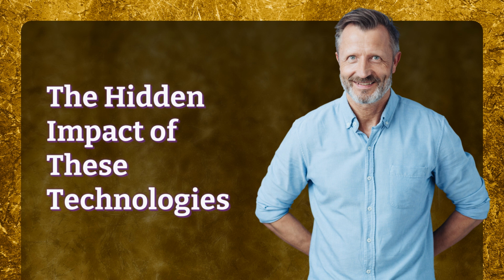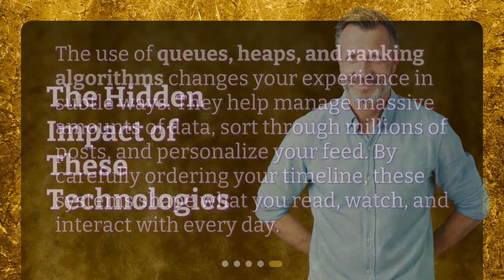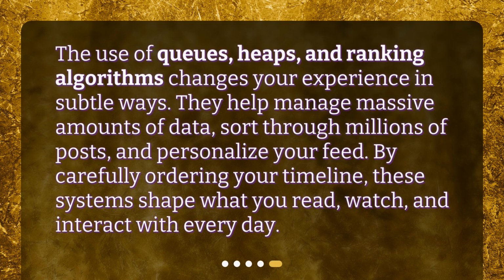How Social Media Ranks Your Feed Using Queues & Algorithms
Feed Ranking Secrets 👉 Discover the hidden tech that shapes your social media experience! This video breaks down how queues, heaps, and ranking algorithms power your news feed and timelines, keeping you engaged and showing you what matters most. Perfect for beginners curious about coding and software in social media.

00:00 🔹 What Powers Your Social Media Feed?
00:30 🔹 Understanding Queues in Social Media
00:57 🔹 The Role of Heaps in Ranking Posts
01:25 🔹 How Ranking Algorithms Work
01:54 🔹 The Hidden Impact of These Technologies

🏷️ social media algorithms, how news feeds work, queues in programming, heaps data structure, ranking algorithms explained, social media coding basics, data structures in tech, tech behind timelines, feed ranking secrets, algorithmic news feed, priority queue tutorial

📌 Algorithms and Data Structures 🔸 Practical Applications and Real-World Examples 🔸 How Social Media Feeds Use Queues and Priority Algorithms